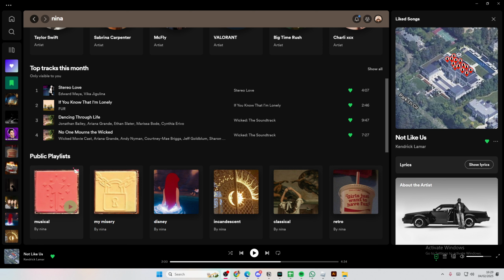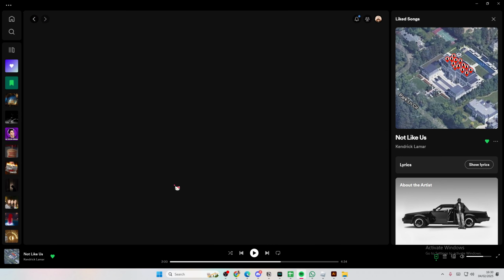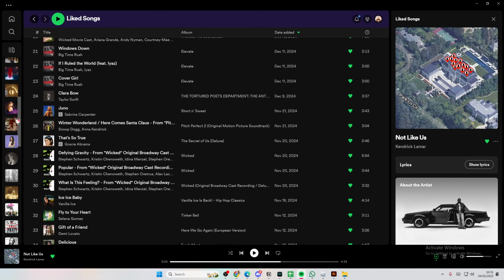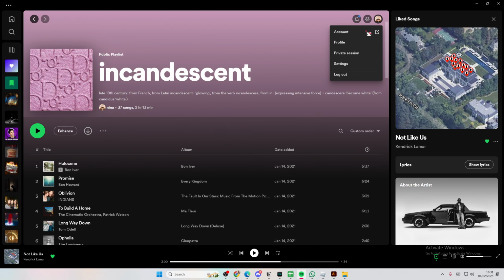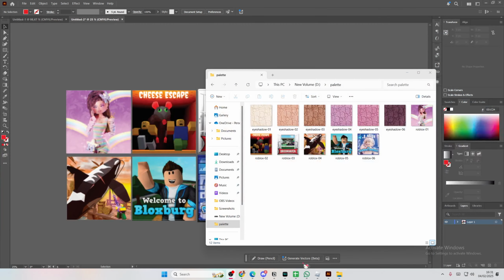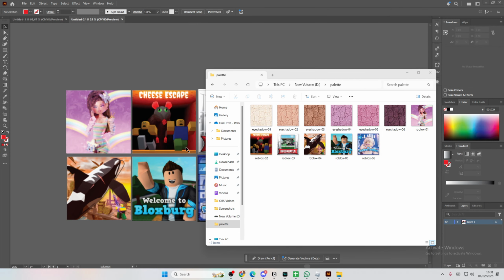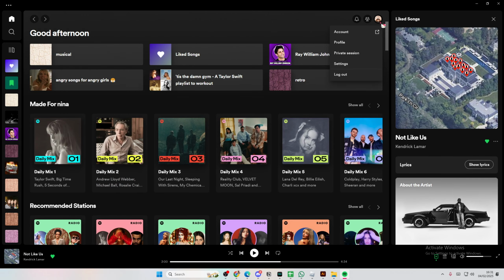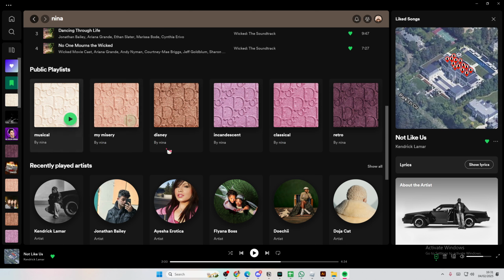How To Create This Trending Eyeshadow Palette Spotify Playlist Theme?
This tutorial will show you how you can create this Spotify playlist theme.